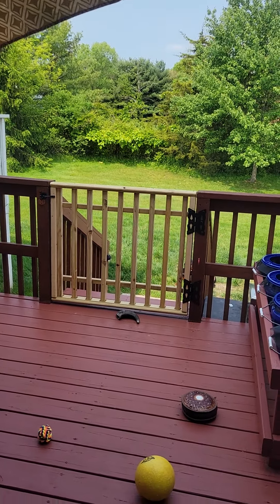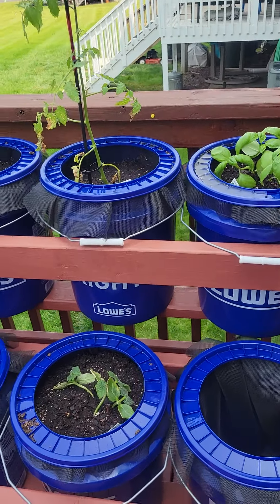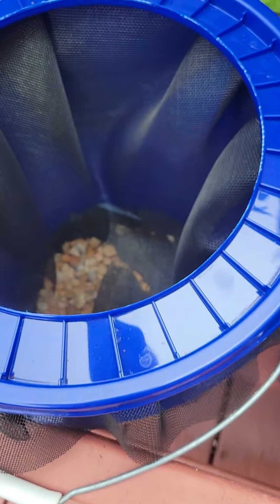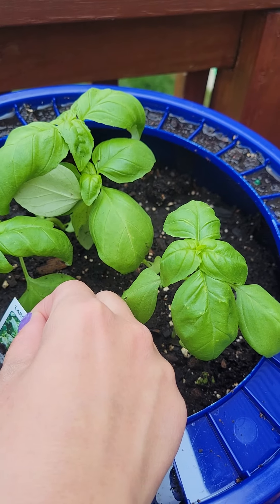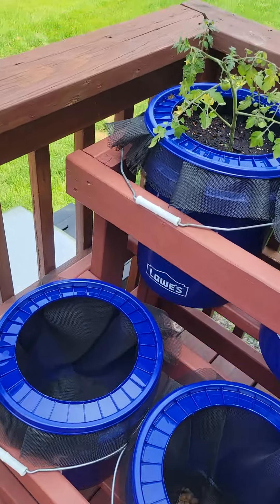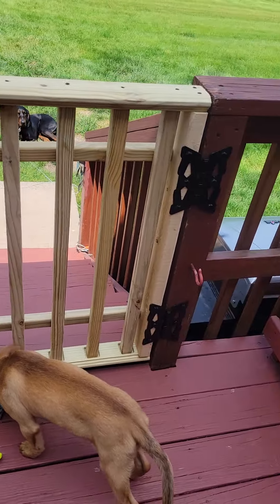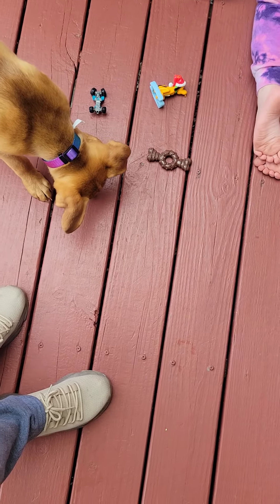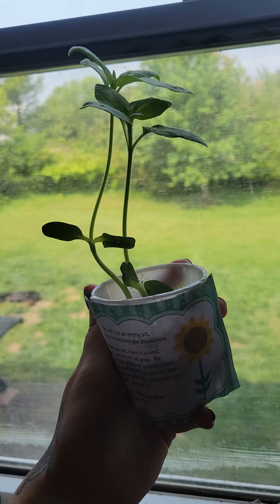We got veggies! All the pups are enjoying the sun.